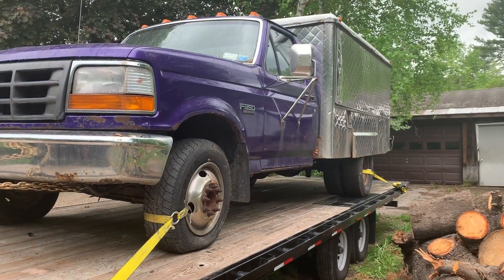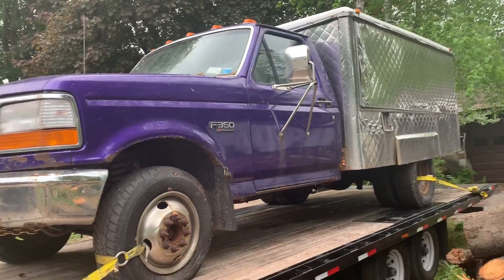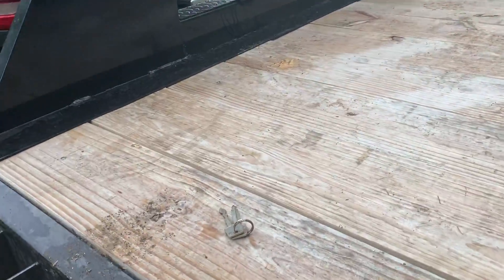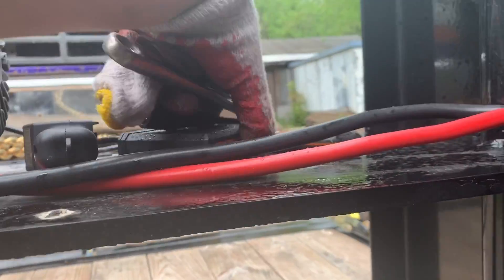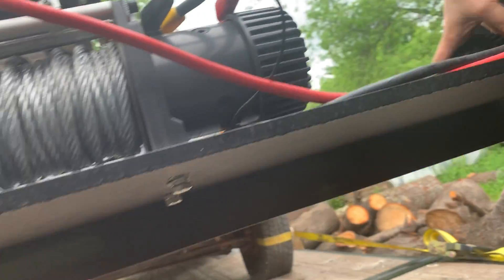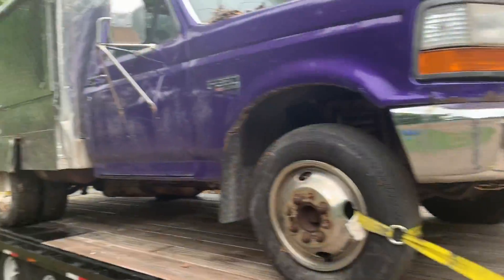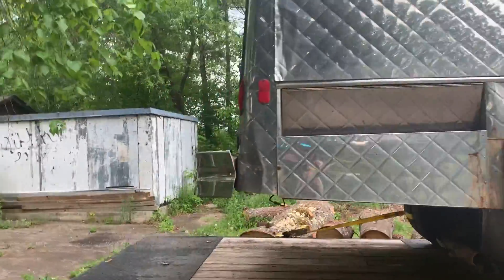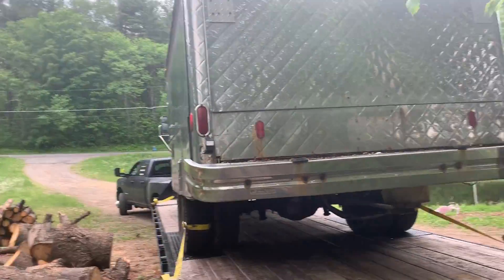F350 Lunch Truck Loaded on my T9 PJ Trailer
Quick shot of a lunch truck I picked up!